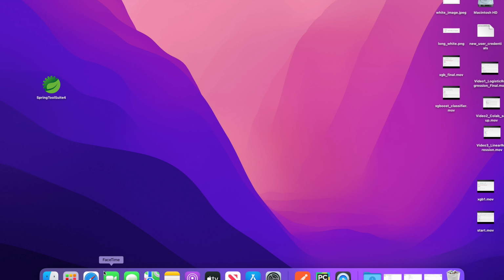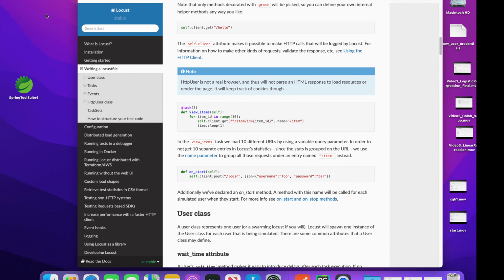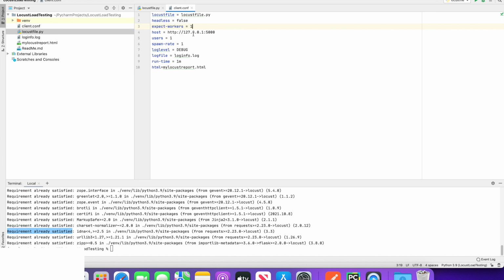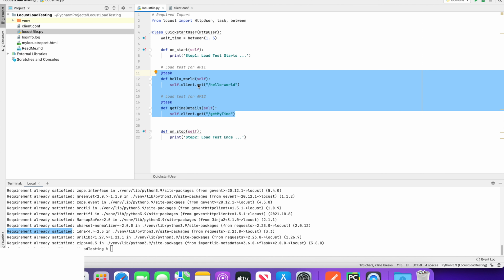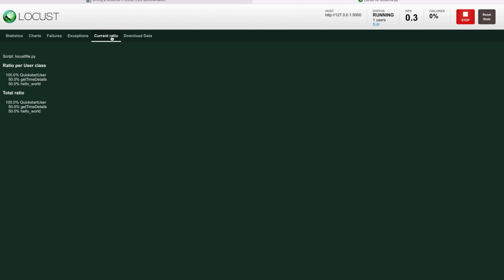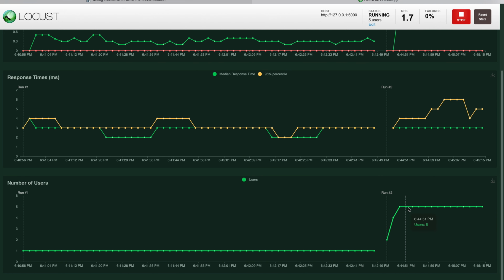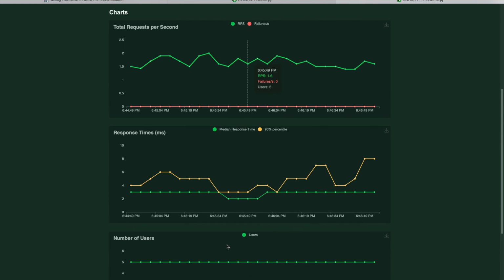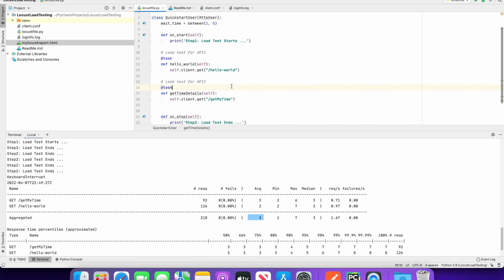POC #10 : Load Testing Using Python Locust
What is Locust?
Very simple, python based load testing library. Locust is an open source load testing tool.

Locust is an easy to use, scriptable and scalable performance testing tool.

You define the behaviour of your users in regular Python code, instead of being stuck in a UI or restrictive domain specific language.

This makes Locust infinitely expandable and very developer friendly.

Sample Load Test Cases:
# Required Import
from locust import HttpUser, task, between

class QuickstartUser(HttpUser):
    wait_time = between(1, 5)

    def on_start(self):
        print('Step1: Load Test Starts ...')

    # Load test for API1
    def hello_world(self):
        self.client.get("/hello-world")

    # Load test for API2
    def getTimeDetails(self):
        self.client.get("/getMyTime")